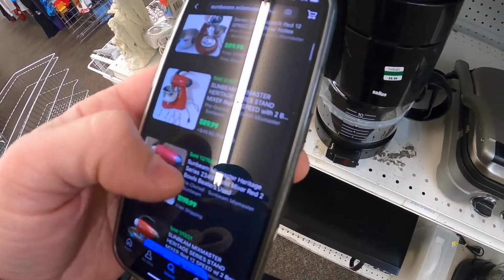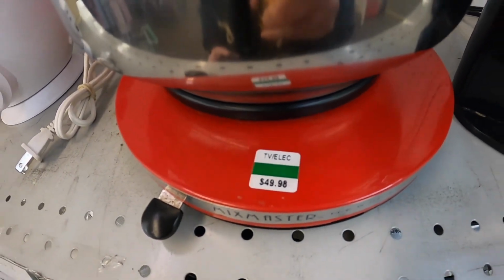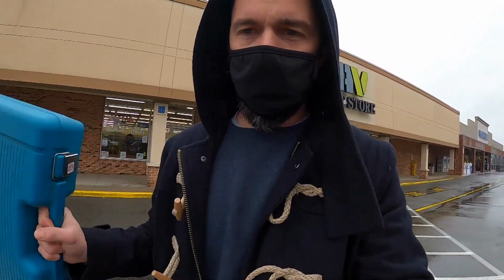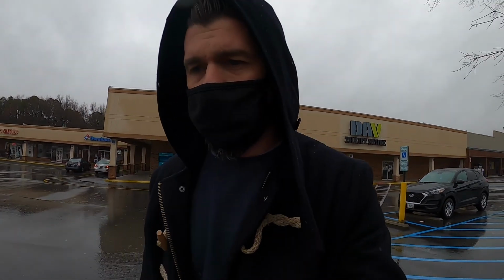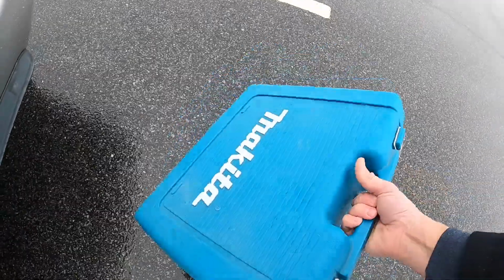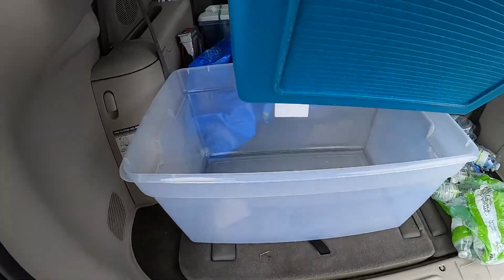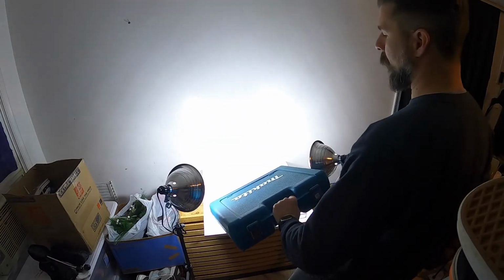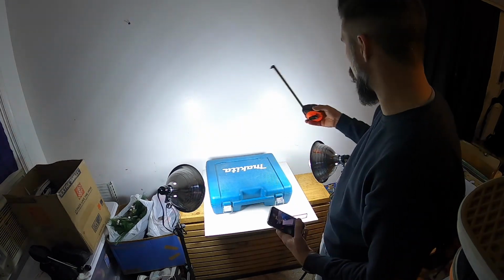Thrift With Me | One Hit Wonder Thrift Series #001 | Make Money Online 2021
In this video I take you thrifting with me on episode #001 of what I am calling the One Hit Wonder Thrift Series. I hope you enjoy the video and find value and entertainment in what you see here!